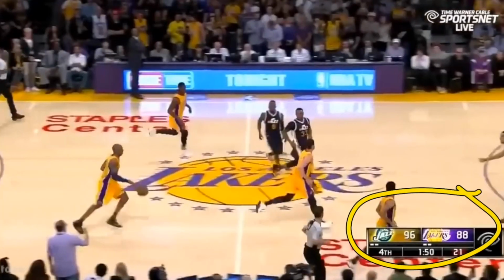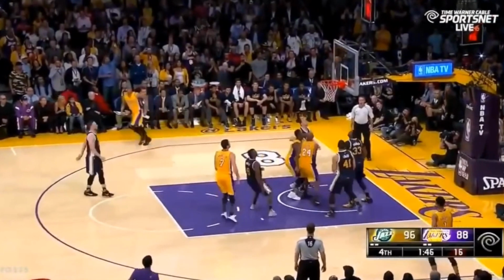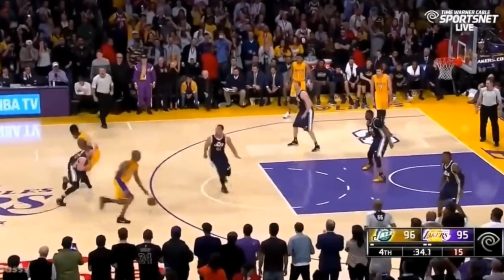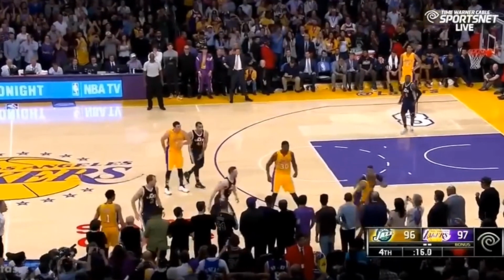Kobe Bryant's LEGENDARY Last 3 Minutes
Kobe Bryants LEGENDARY Last 3 Minutes, in Kobe Bryants last game he score an amazing 60 points. This capped off one of the greatest careers in NBA History. In this video I breakdown how Kobe Bryant was able to score and help win his last NBA game.